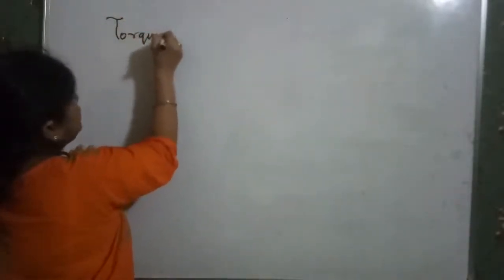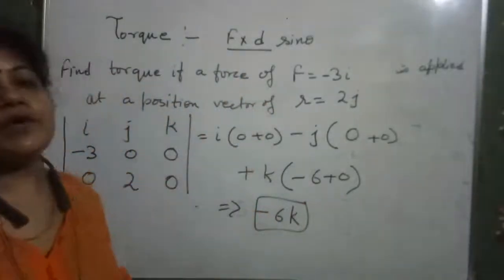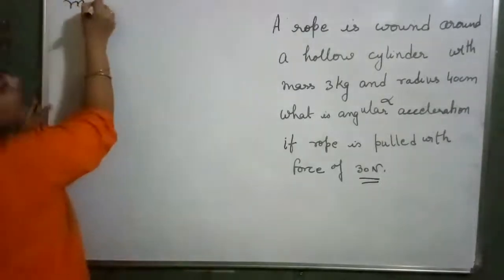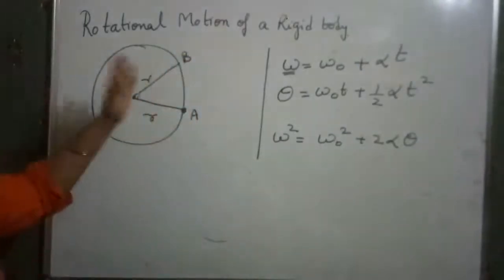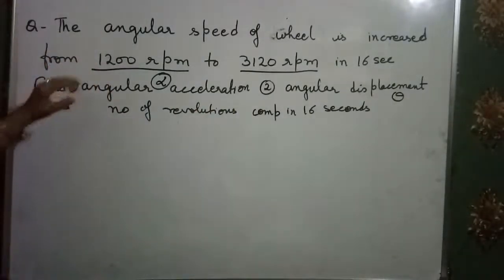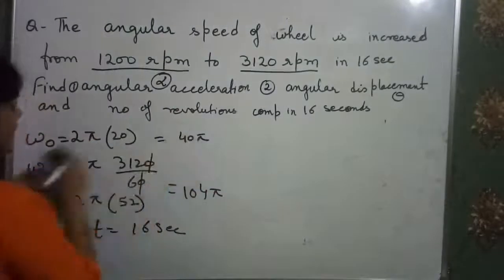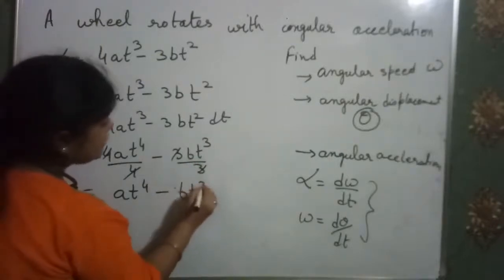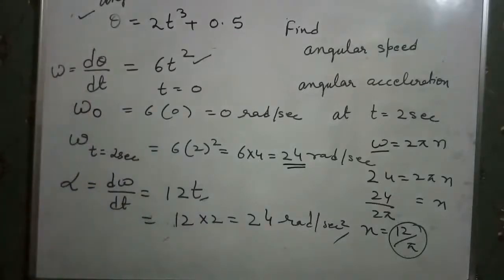Rotational motion class 11 physics part 1:torque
topic covered
00.00 formula for Torque and relationship of torque to moment of inertia
09.36 equation of rotational motion for rigid bodies along with Numericals is discussed

for more videos on moment of inertia links are given below